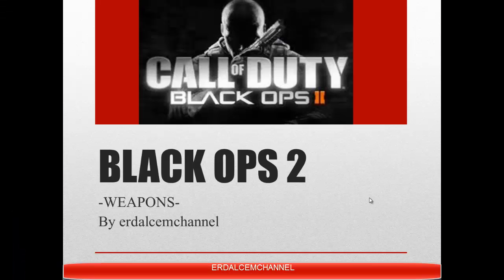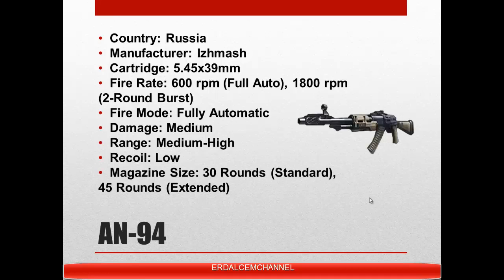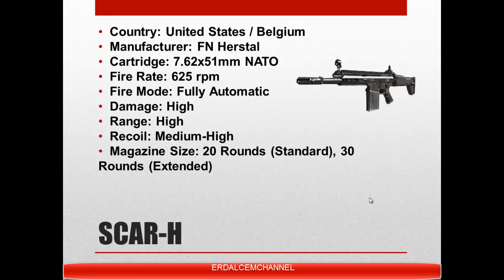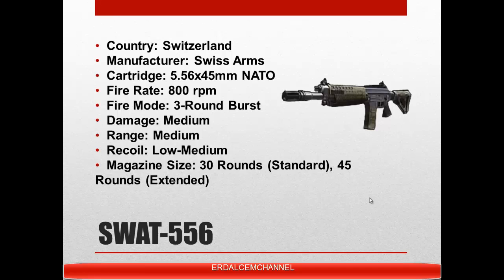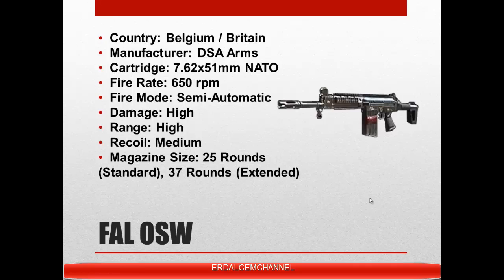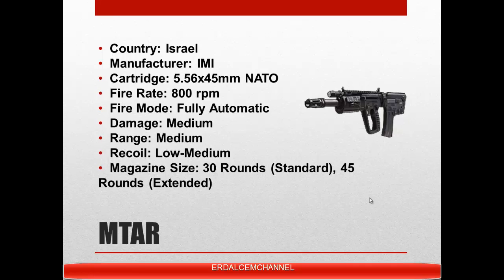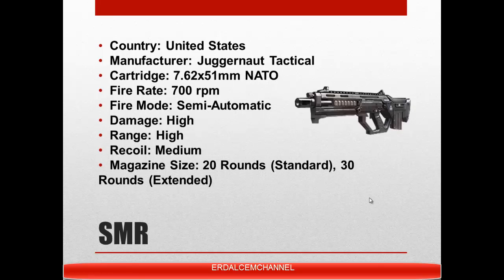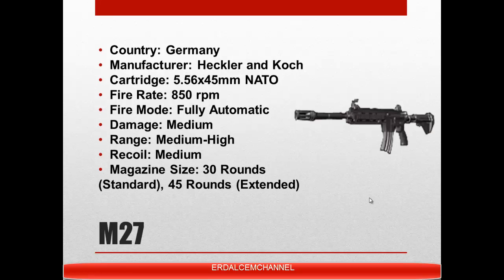BLACK OPS 2 weapons LEAKED (Assault Rifles)